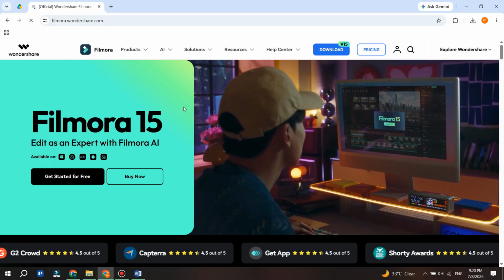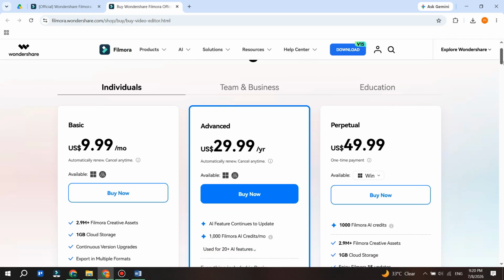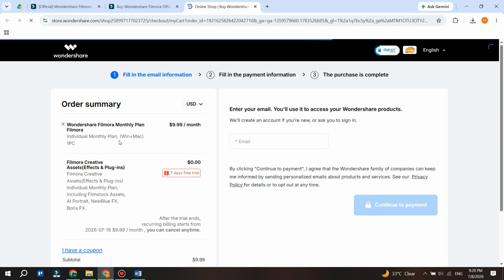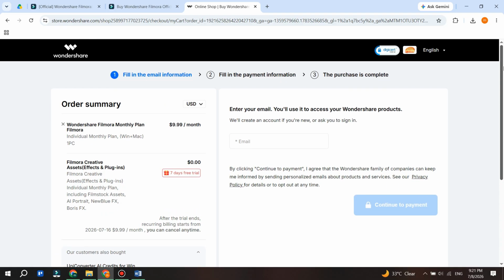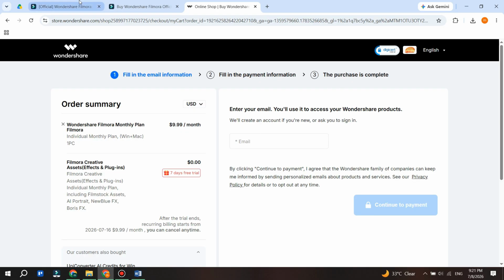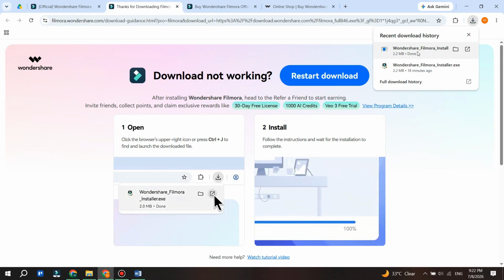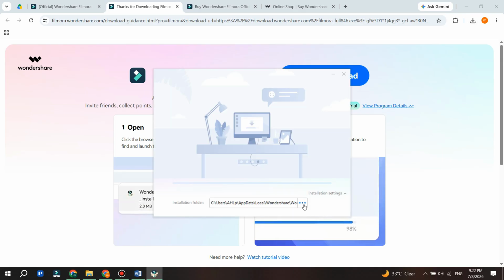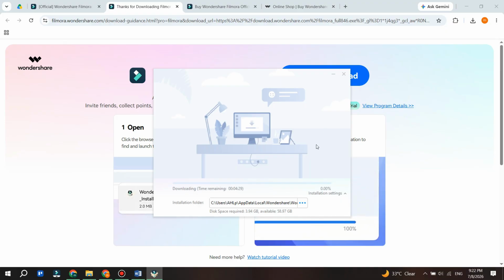Filmora Download For PC FREE Version | Filmora 15 Tutorial (Step-By-Step)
In this Filmora tutorial we’ll show you how to download and install Wondershare Filmora 15 download for free. Whether you install Wondershare Filmora video editor to learn how to edit or if you’re a pro at video editing, this video shows you how to do it free.